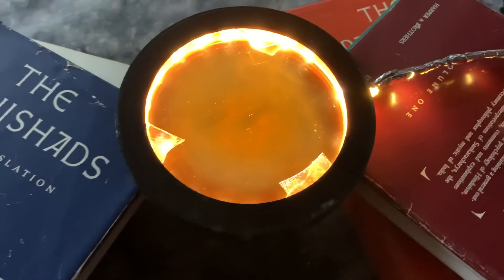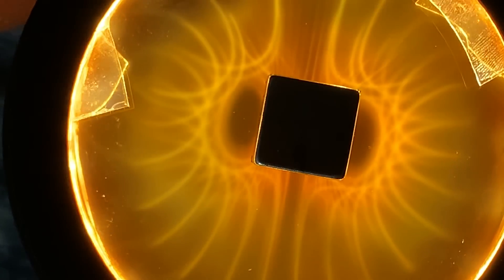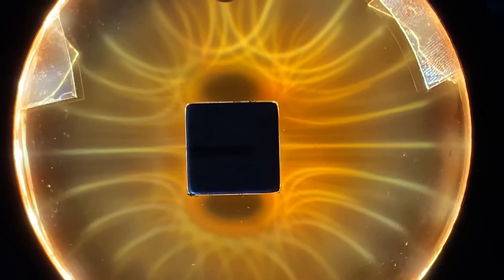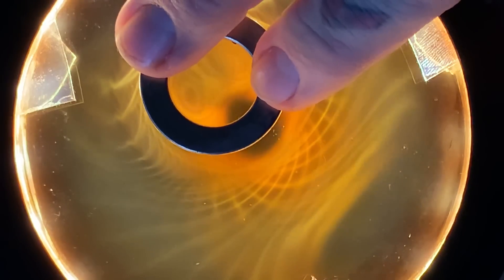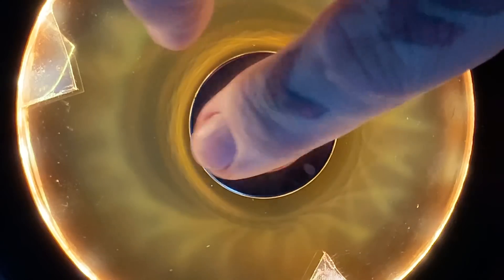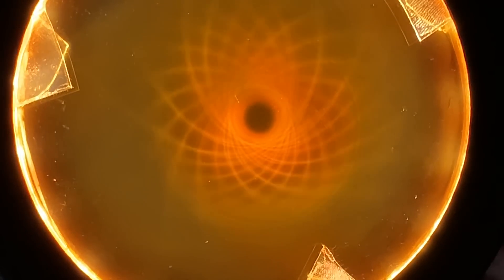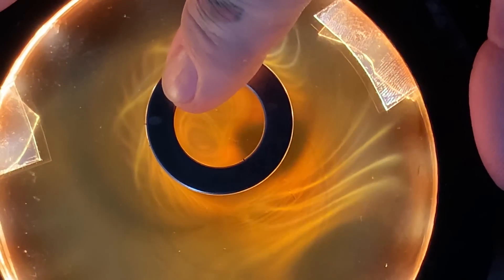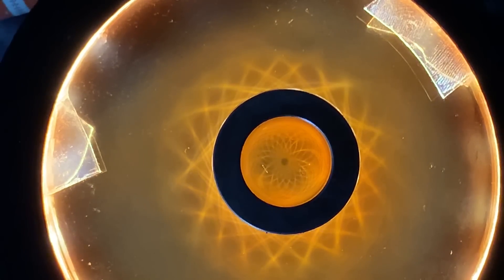🌑 NATURE’S INVISIBLE FIELDS Explained 😇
MY BITCOIN ADDRESS: bc1qrkqaykwr3ulpa8qqetuw7qn0gstem0gy9fpf0p
A DONATION FOR MY FREE BOOKS IS SUGGESTED, BUT THEY ARE FREE!